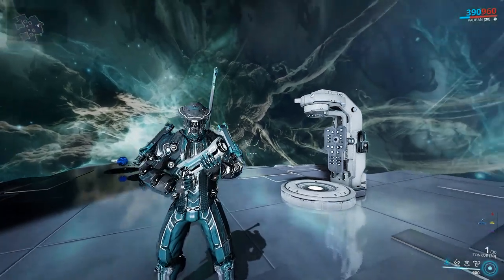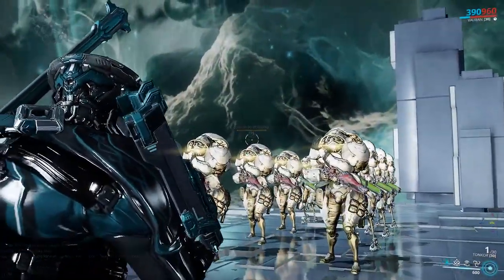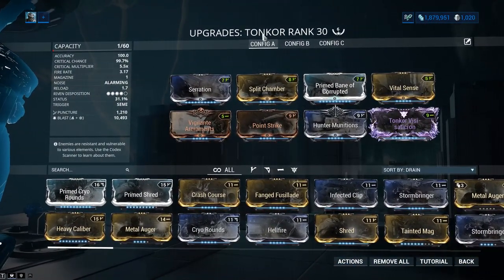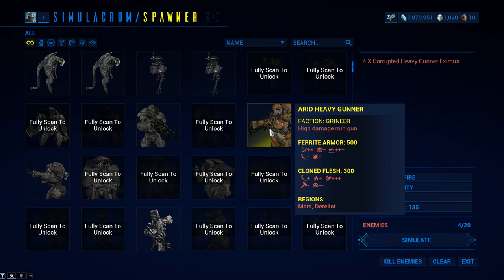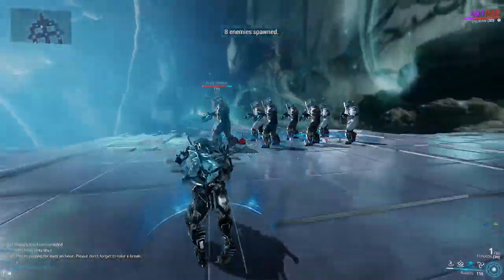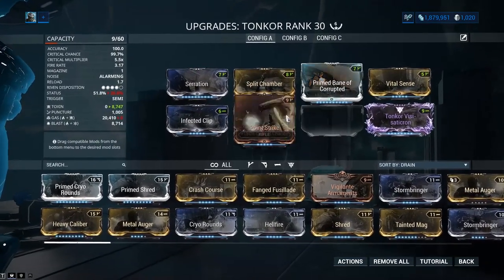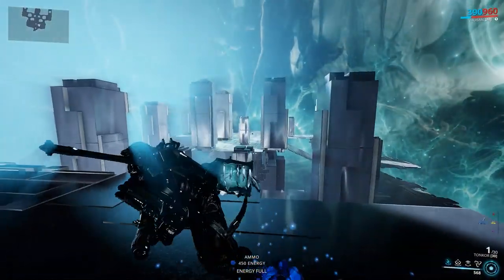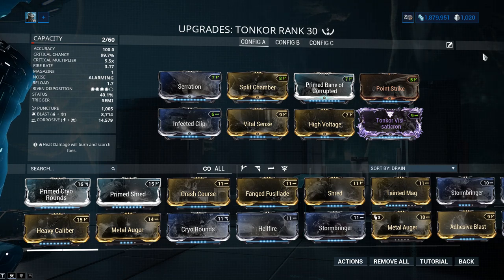[Warframe] TONKOR RIVEN MODDED [Rivens got buffed a lot]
gimme hot dog money pls thank you love u byee